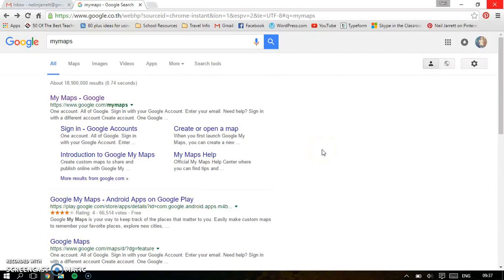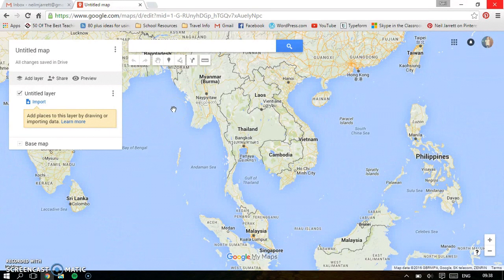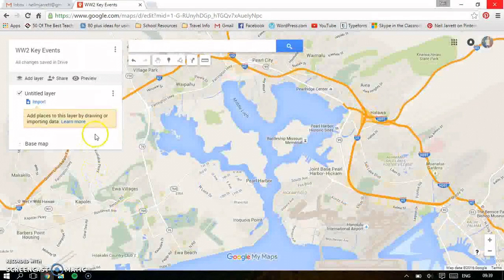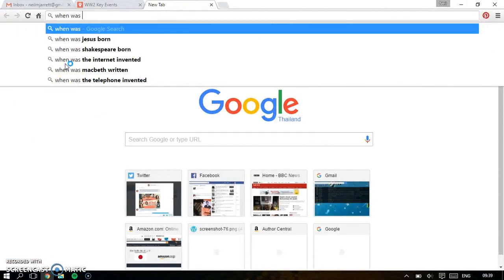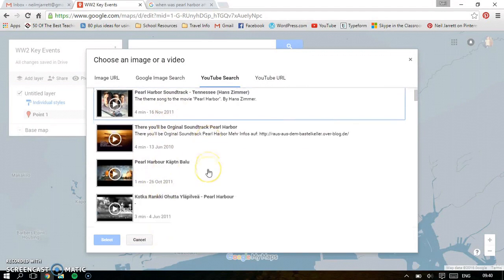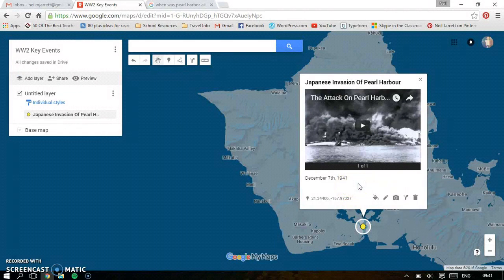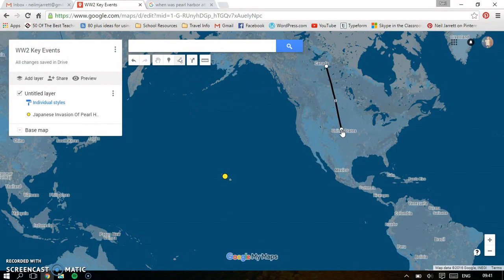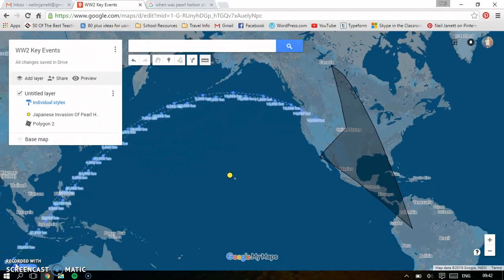My Maps by Google, Video Tutorial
Mapping is a really important skill for children to learn.  My Maps by Google (also available as an app) makes it simple and efficient to create maps, record routes, add pictures and even make videos about places.

This video tutorial shows how easy it is to use!